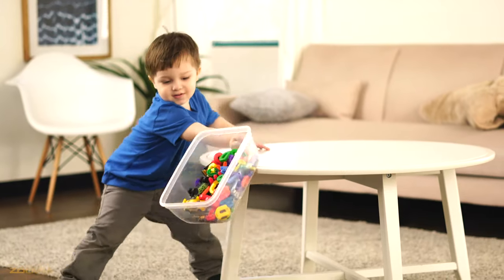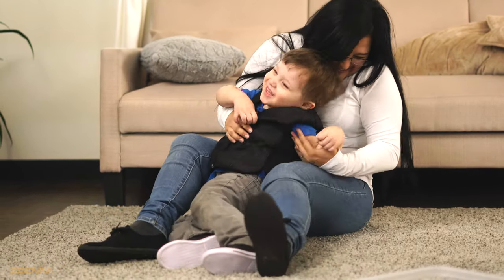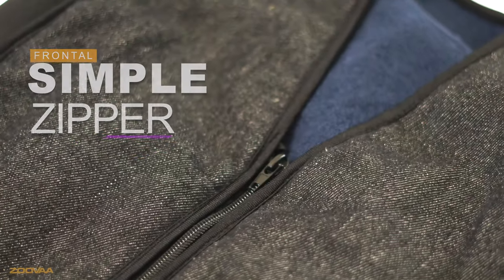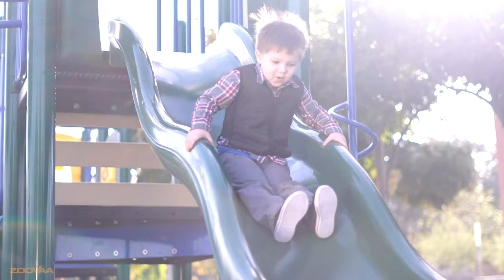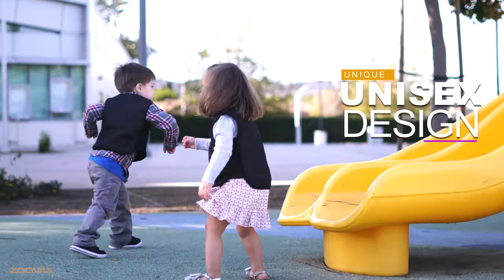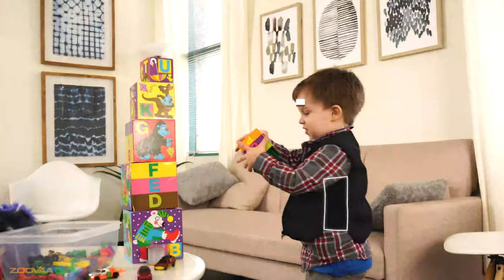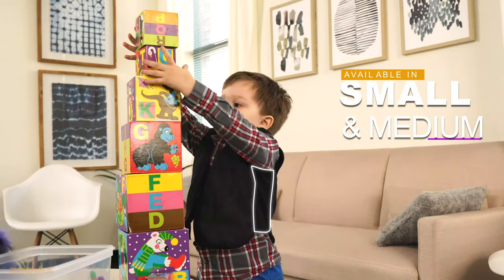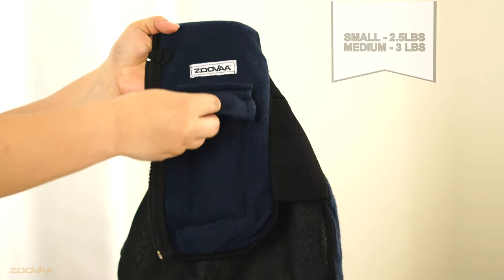ZooVaa 16-CCT Weighted Vest for Kids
Check out the children’s weighted vest, designed by ZooVaa. This kids vest provides even pressure across the child’s torso and back. Made out of 100 percent cotton, the stylish vest is machine washable.